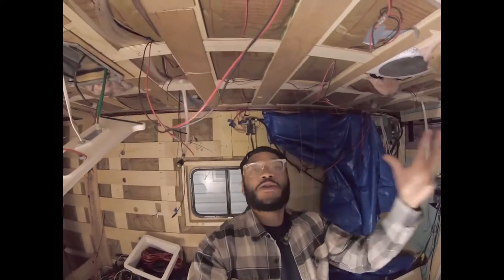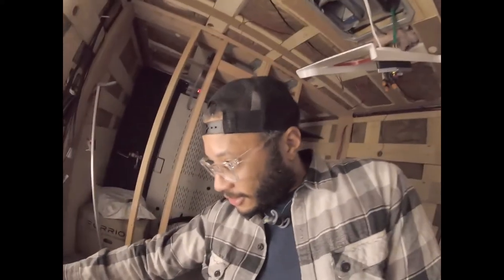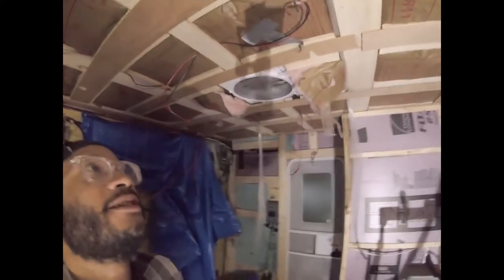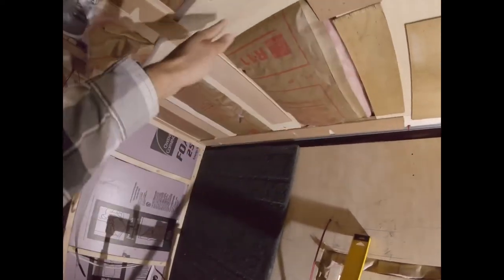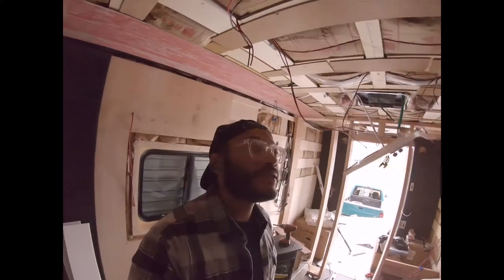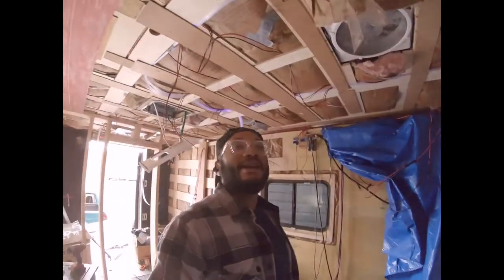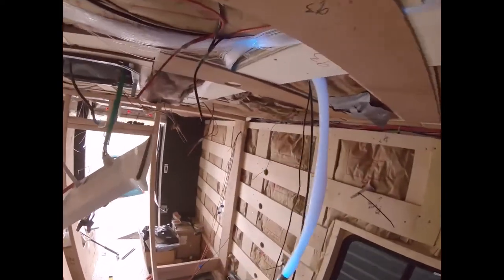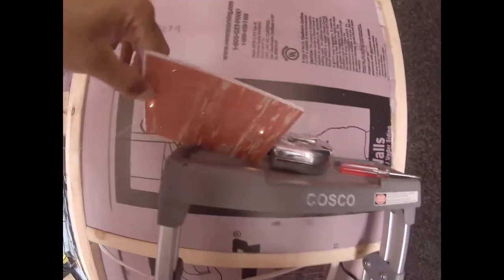How To Build a Star Ceiling With Fiber Optics DIY Off Grid Van Build: Episode 17 - PART 3/7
Ceiling panels go up. Red was chosen to resemble the hues of a sunset. The stars at night are big and bright deep in the heart of the 2008 Freightliner MT-45 w/ 6.7 ISB Cummins, Allison 1000HS transmission, 4.30 Dually (Alliance R13-2N) rear end

Parts Used

-AKEPO 16W Fibre Optic Lights Star Ceiling Light Kit Music+APP Control for Home & Car, RGBW Sound Sensor Light Source with 28key RF Musical Remote Control and Fiber Cable 550pcs 0.75mm 13.1ft/4m
-Element Wood 1/4 in. x 6 in. x 48 in. Red Shiplap Resin Wall Panels

Tools Used

-Elmer's E305 Washable School Glue, 5 oz Bottle, 2 Pack, Clear
-Bosch T118B 5-Piece 3-5/8 In. 11-14 TPI Basic for Metal T-Shank Jig Saw Blades
-Rockwell BladeRunner X2 Portable Tabletop Saw
-DEWALT Corded Drill, 8.0-Amp, 3/8-Inch
-Gyros Mini Twist Drill Bits Size #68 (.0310”/.787mm) Includes 25
-BLACK+DECKER 20V MAX Impact Driver Kit

Camera Gear

-GoPro HERO8 Black
-Vlog Setup for GoPro Hero 7 6 5, V2 Housing Case +Saramonic SR-XM1 3.5mm Wireless Video Recording Microphone + Mini Tripod Handle
-Triple Cold Shoe Extension Bar
-Microphone Accessories, Shock Mount Brackets for Mini Cardioid Shotgun Microphone (2 pack)
- Windscreen Muff (Gray)
-Seadream 2PACK 6 inch 4-Pole 3.5mm Male Right Angle to 3.5mm Female Stereo Audio Cable Headset Extension Cable Replacement for Beats Dr. Dre Studio iPhone,M to F Audio Cable